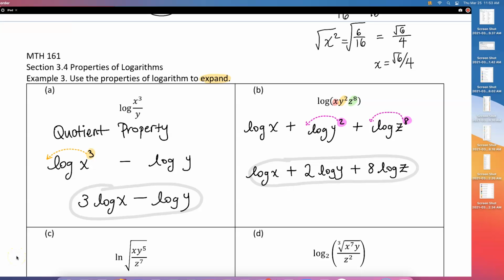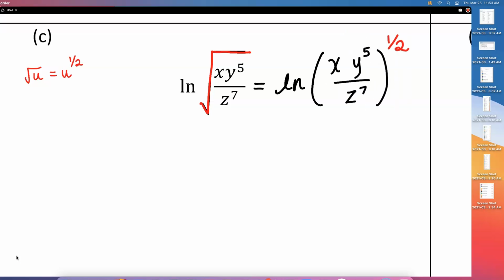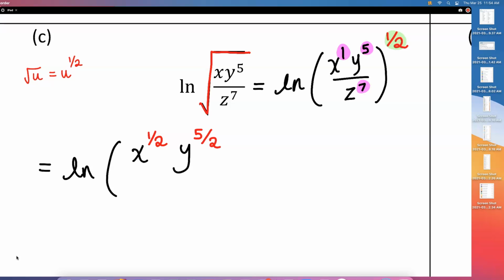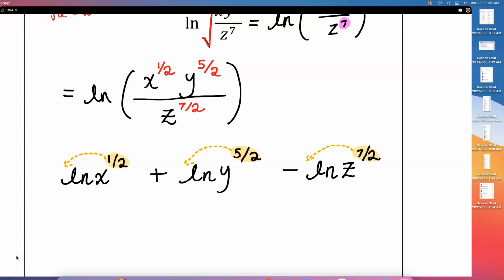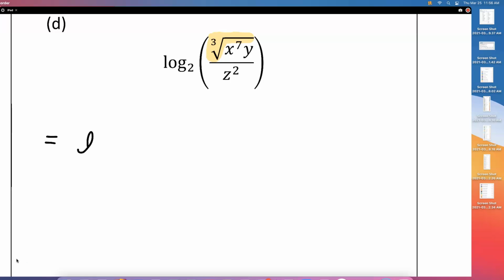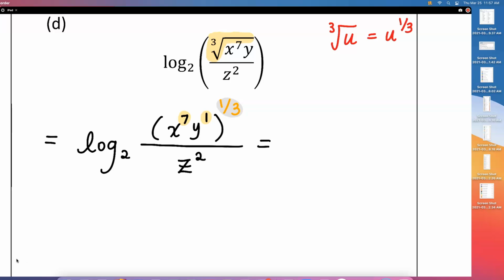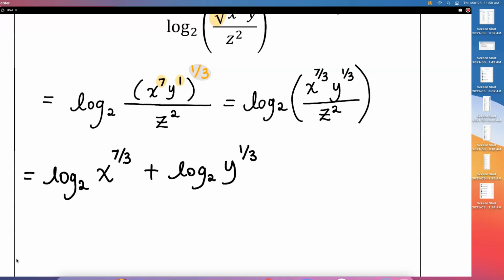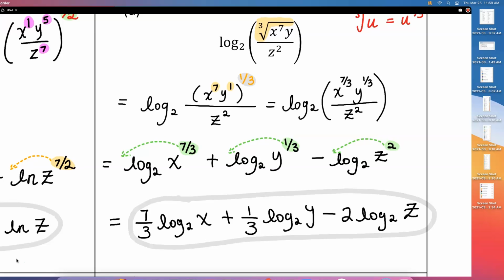MTH 161 Section 3.4 Properties of Log Example 3 (c) and (d)